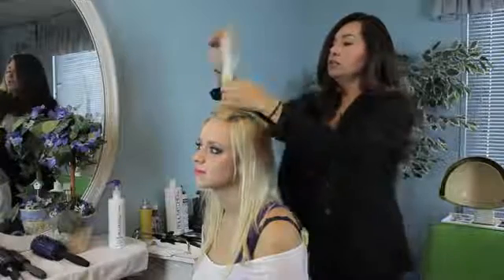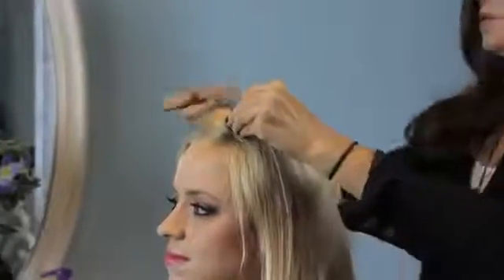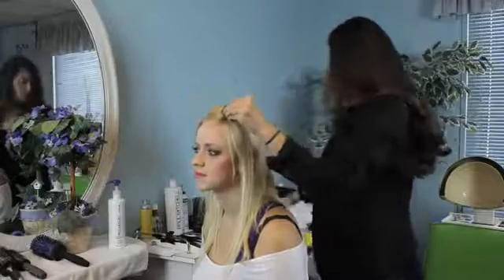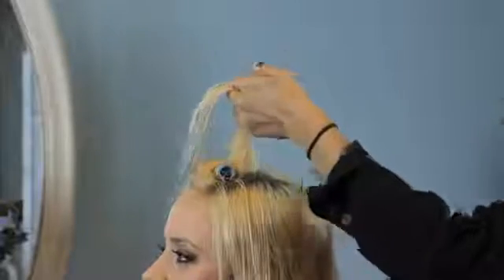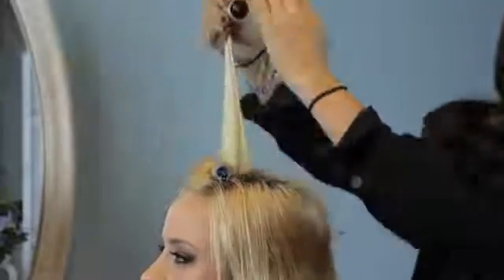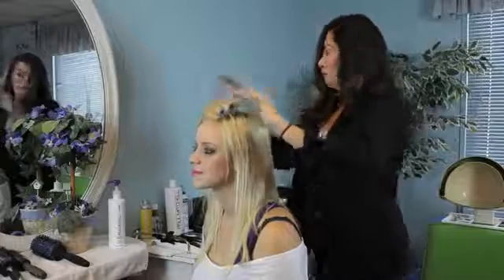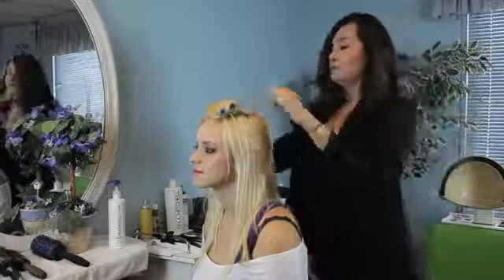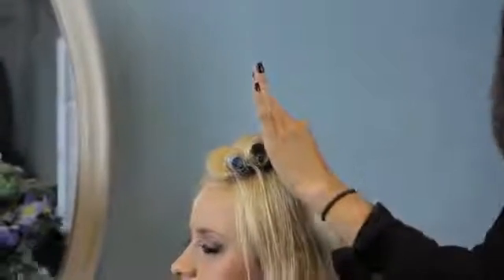How to Use Different Size Curlers on Wet Hair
How to Use Different Size Curlers on Wet Hair. Part of the series: Dress Your Tresses. Using different size curlers on wet hair is something that you would do to adjust the size of the curls themselves. Use different size curlers on wet hair with help from the consummate Hollywood professional in this free video clip.